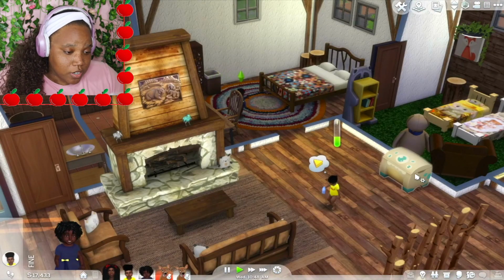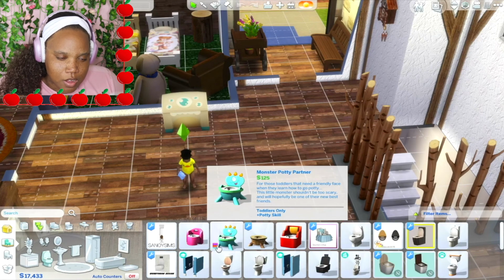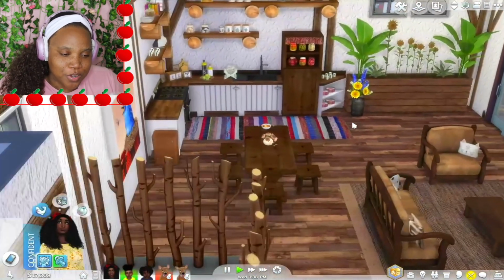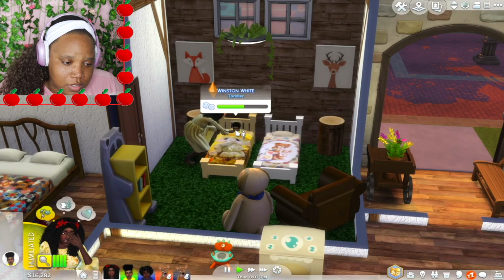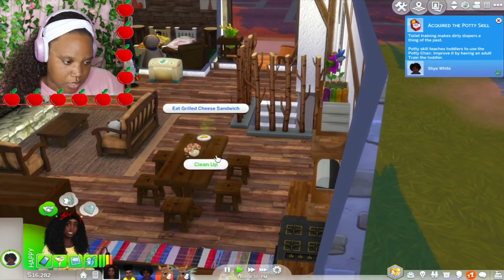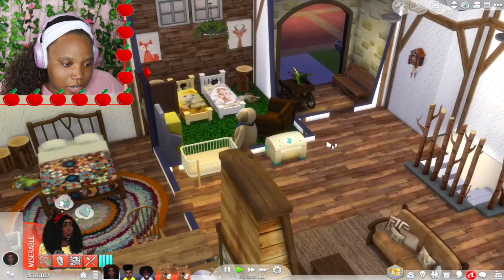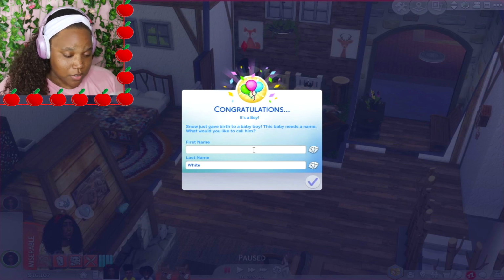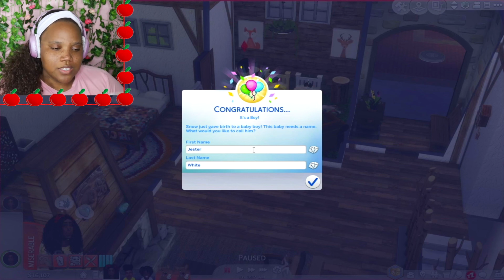Five Under Five | Sims 4 Disney Princess Challenge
ARE YOU KIDDING?!